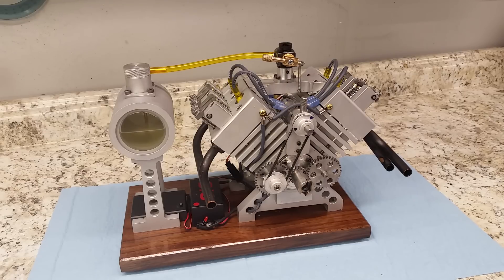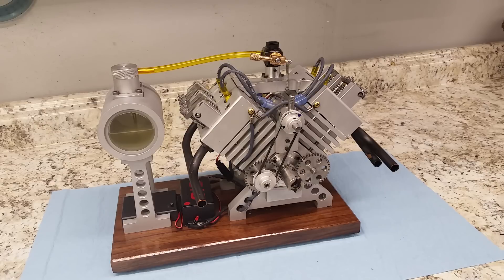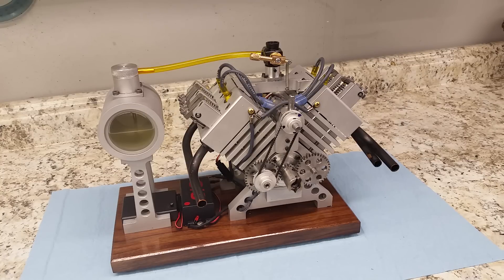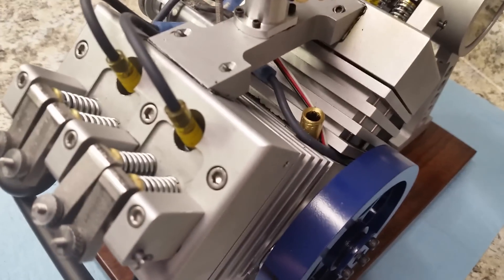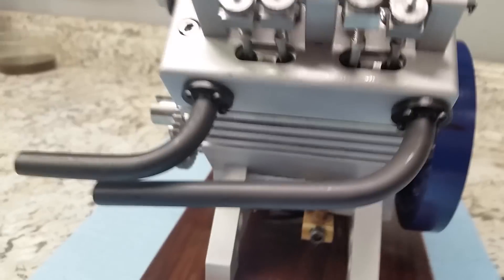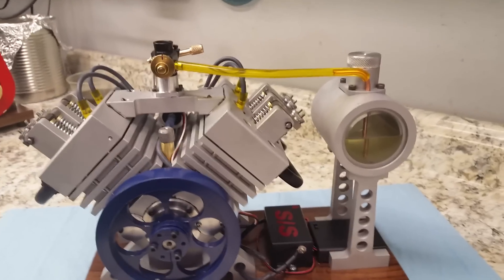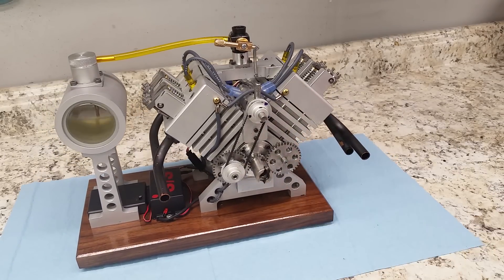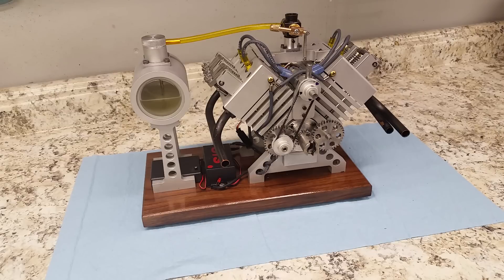Miniature 90deg V4 Engine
This engine was designed by an Australian gentleman that goes by "Parksy" on the HMEM forum.   His build thread can be found on that forum. I built this engine by following his build thread. There are no plans for this engine.